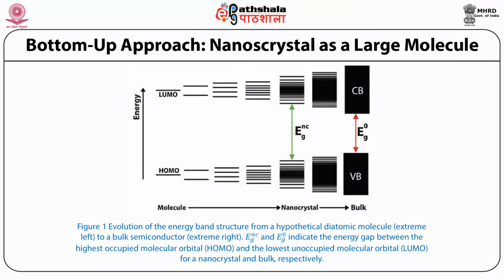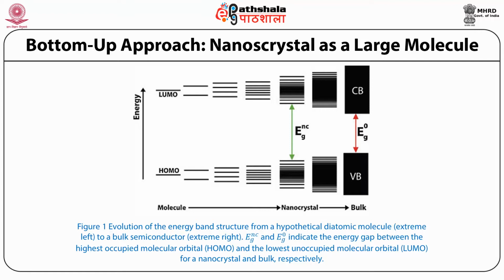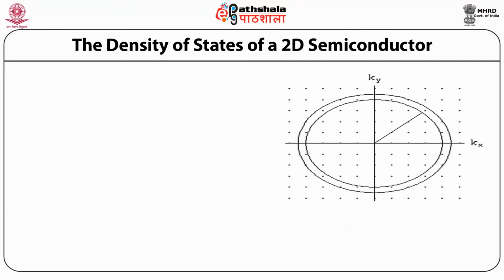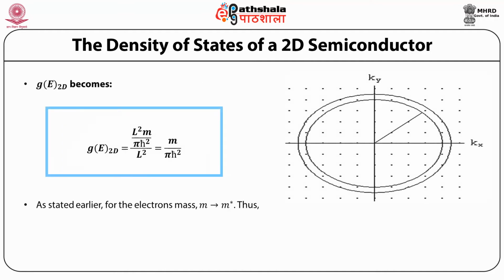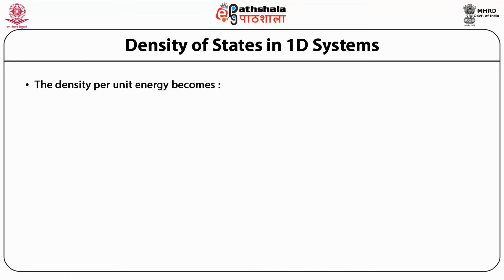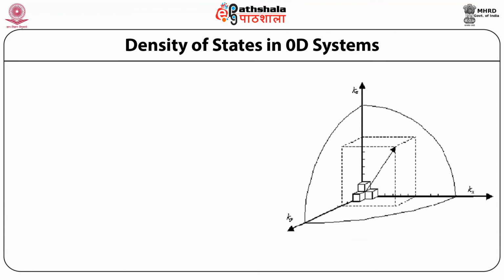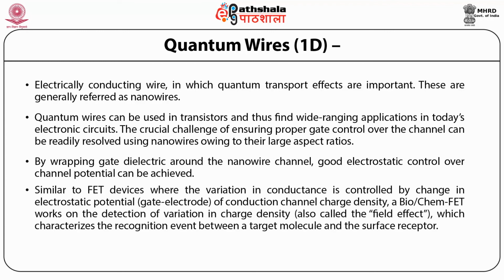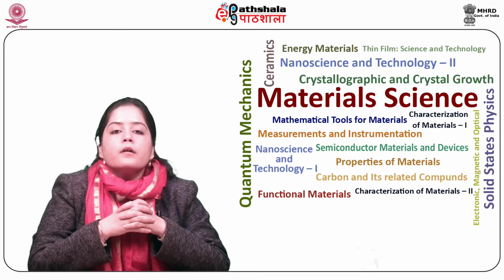Density of States (Dos) and potential applications of the semiconductor nanostructures